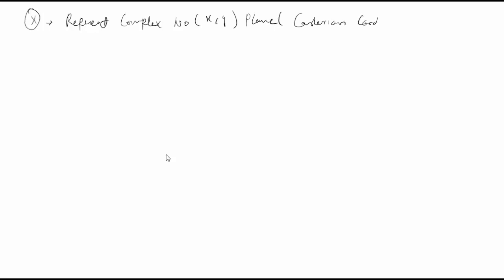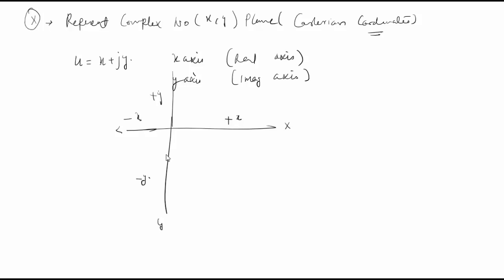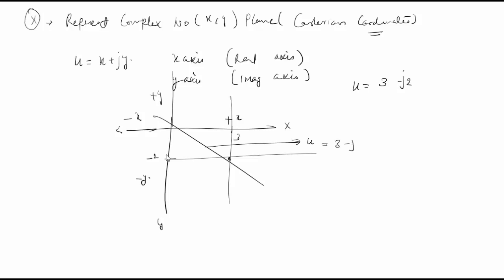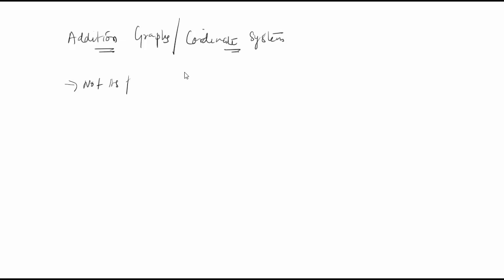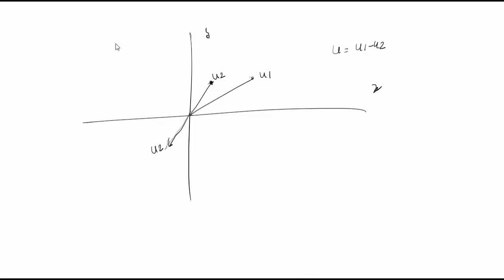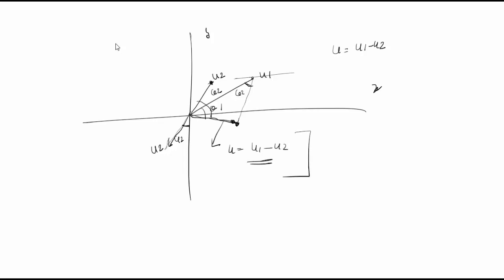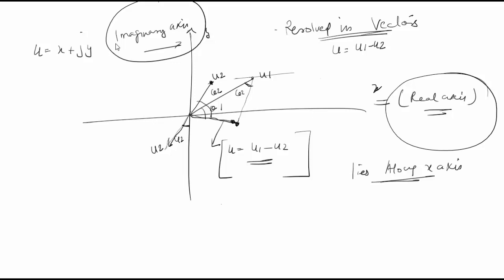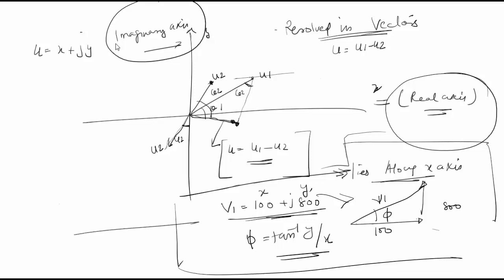Complex Number Representation in Cartesian System , complex plane